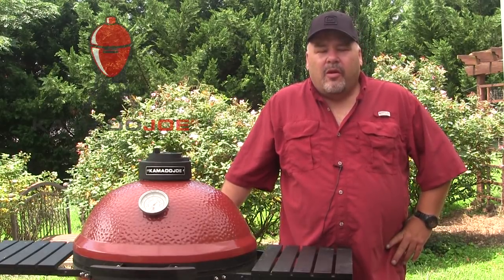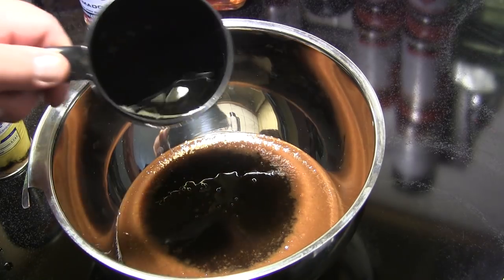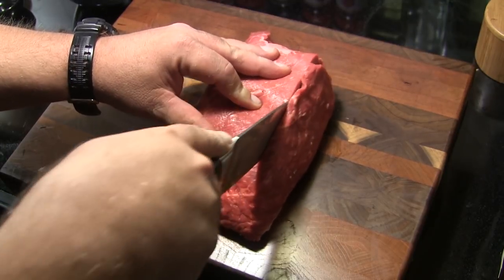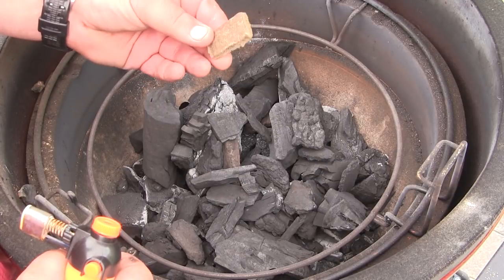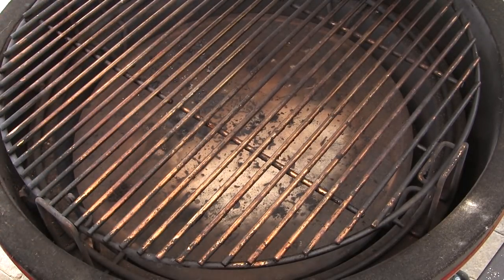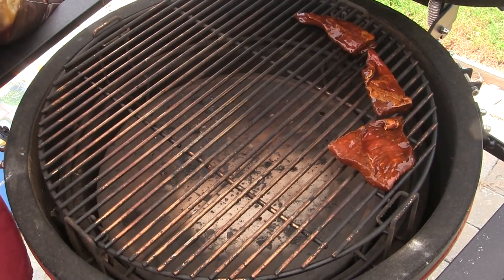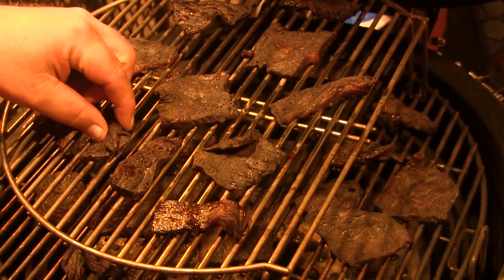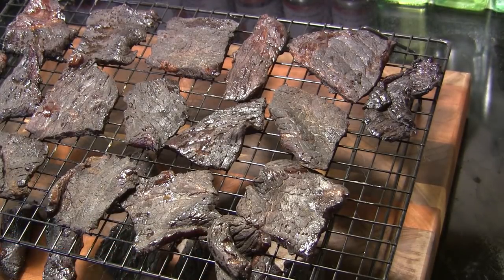Kamado Joe Smoked Beef Jerky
Beef Jerky is a great snack to have on hand and your Kamado Joe grill is capable of making great smoked jerky at temperatures in the range of 160-175° with a little practice!